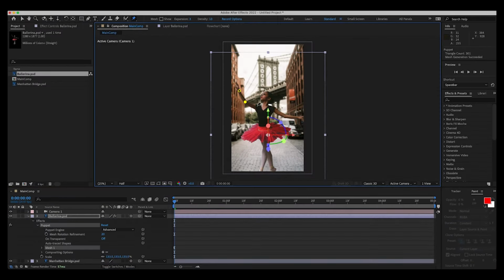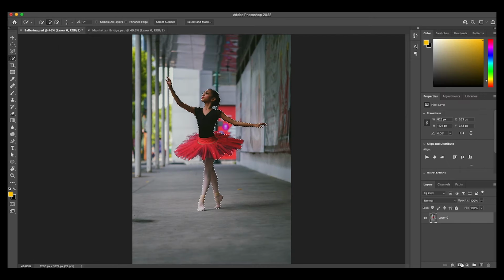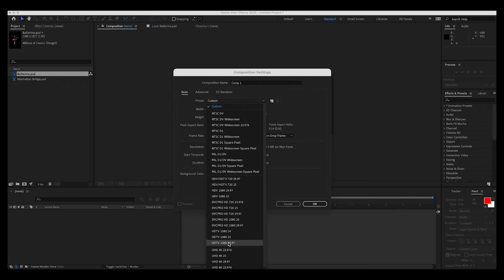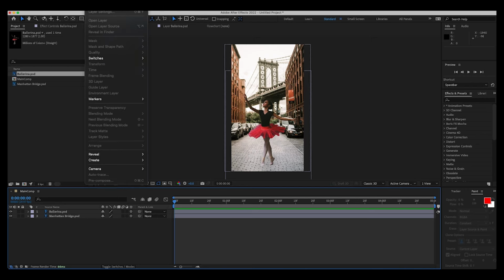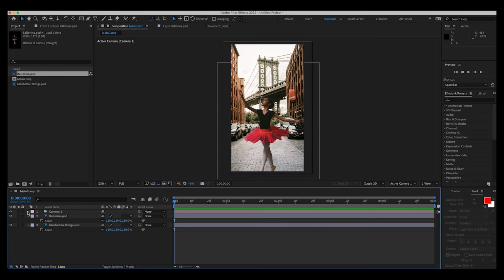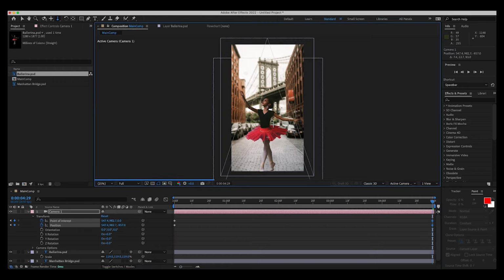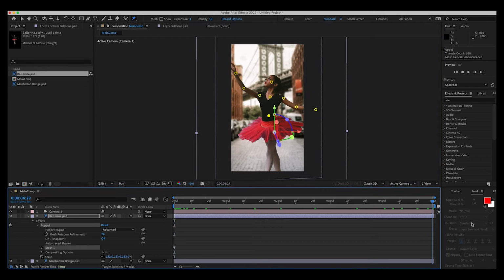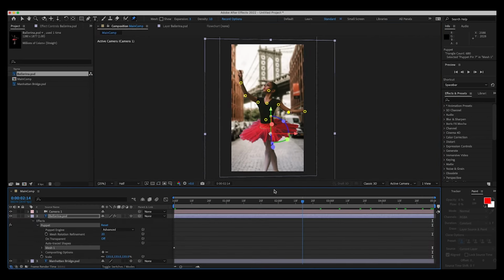A Quick Guide to Creating a Parallax Effect in Adobe After Effects